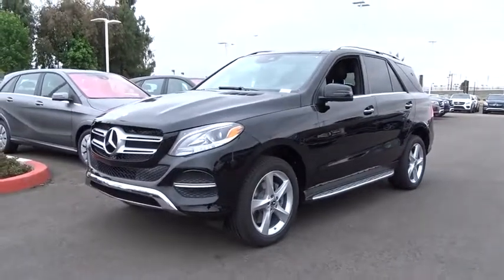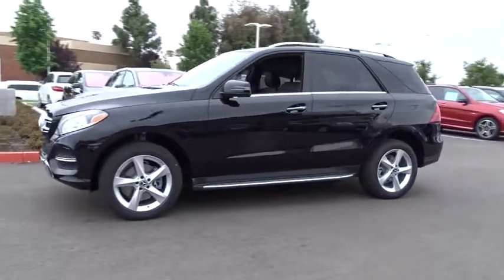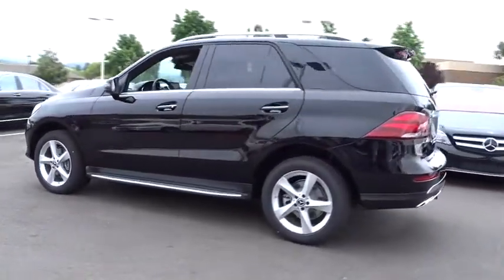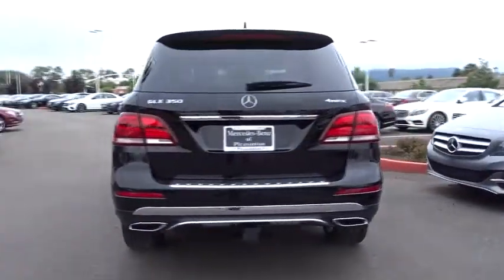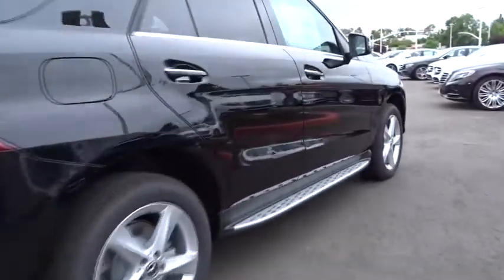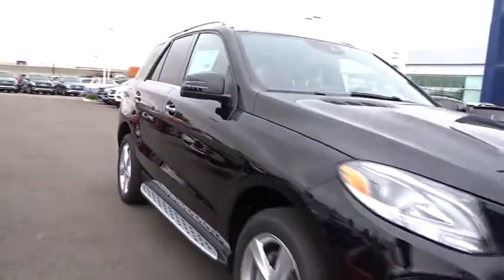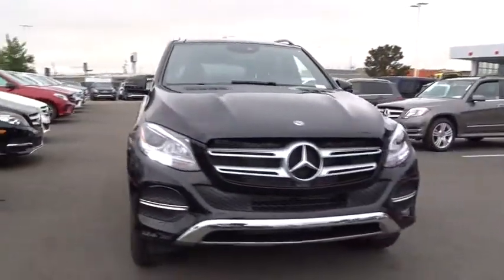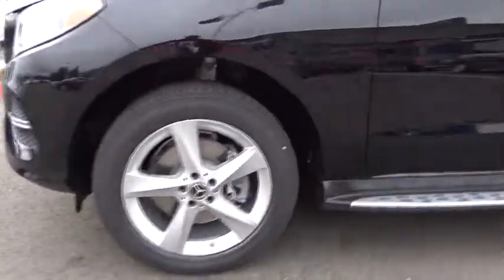2017 Mercedes-Benz GLE Pleasanton, Walnut Creek, Fremont, San Jose, Livermore, CA 17-2170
2017 Mercedes-Benz GLE
2017 Mercedes-Benz GLE GLE 350 - Stock#: 17-2170 - VIN#: 4JGDA5HB0HA974869